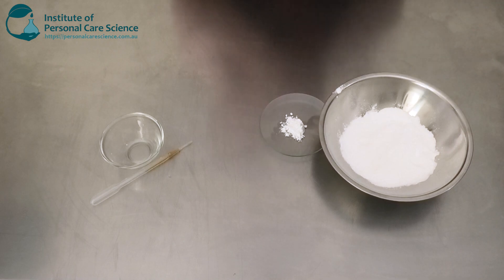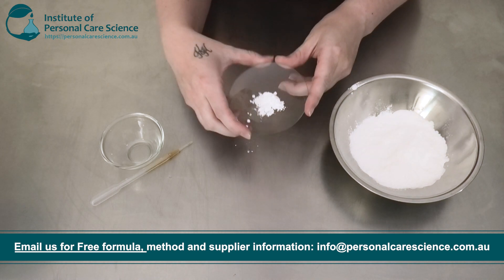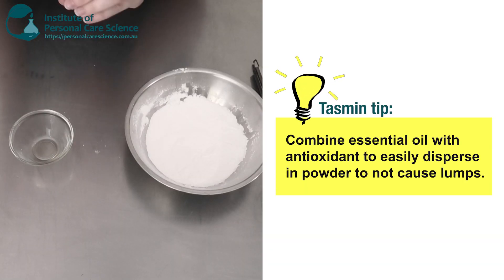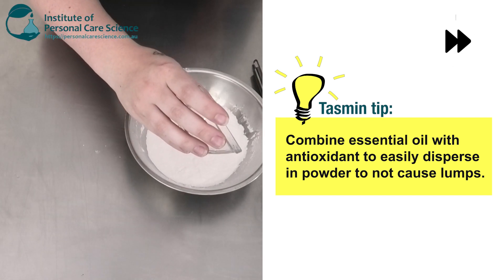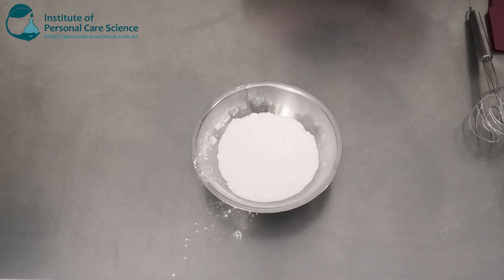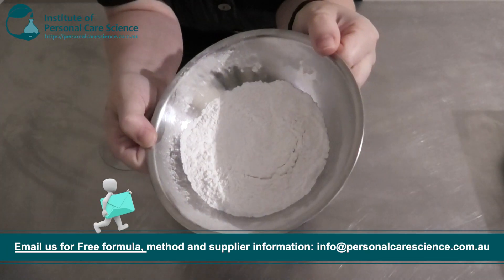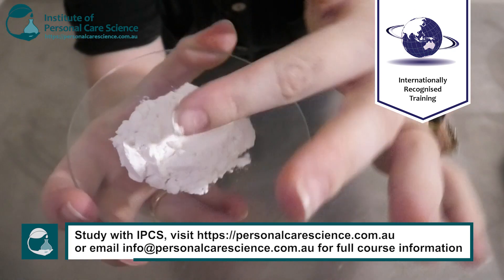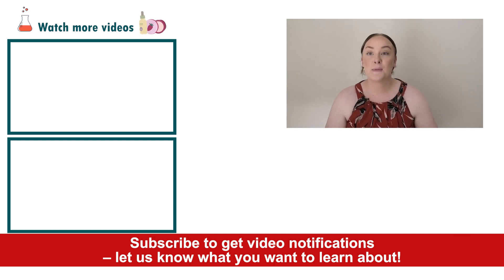Organic Baby Powder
Want to learn an organic way of making baby powder? Introducing an organic baby powder formula using corn starch & Allantoin for dry and irritated skin. Find out how to put this organic cosmetic formula together, watch now!